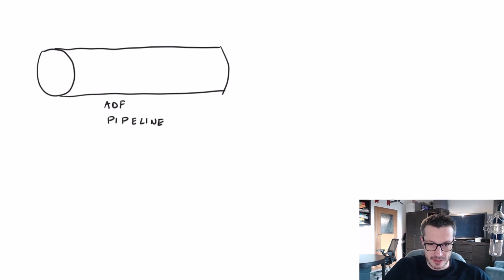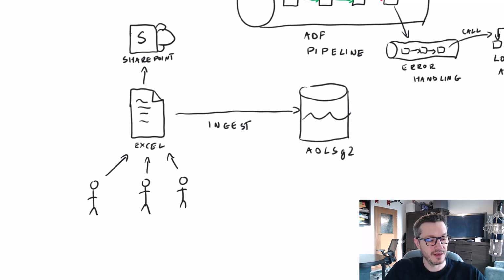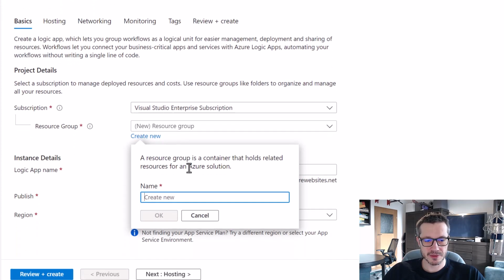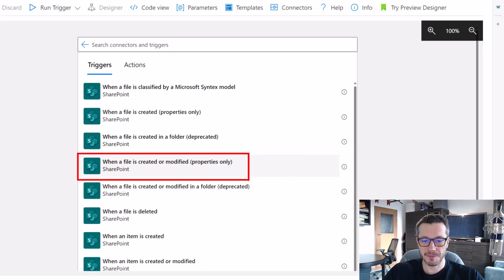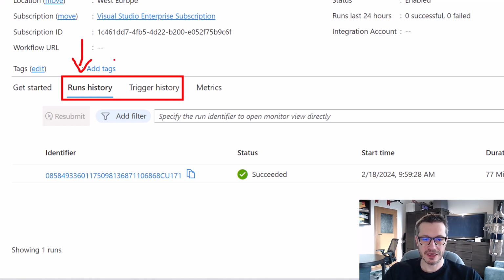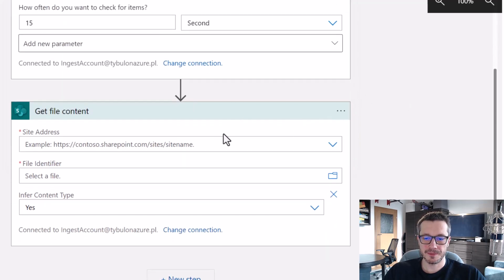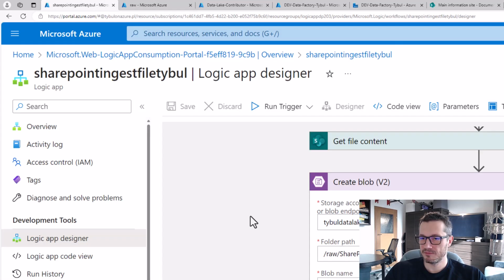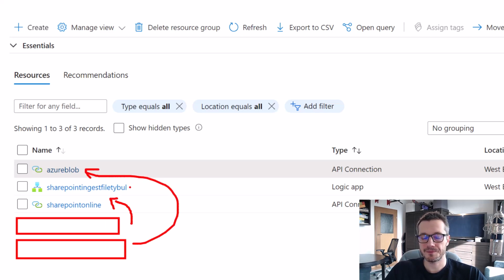Azure for DE: 26 - Introduction to Azure Logic Apps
Hey data engineers! Are you aware that ADF may not always be the optimal tool for data ingestion? Consider this scenario: if your aim is to ingest a file from a SharePoint library, while it's possible with ADF, there's another service that simplifies the process significantly: Azure Logic Apps.

Join me in the 26th episode of my free DP-203 course where I talk about the following topics:
 • What are the common use cases for them?
 • How to implement a Logic App that ingests an Excel file from a SharePoint library?

▬▬▬▬▬▬ CHAPTERS ▬▬▬▬▬▬
00:00 Introduction
00:34 ADF error handling revisited
05:17 Ingesting file from SharePoint Online
13:29 Create a logic app
45:42 Summary